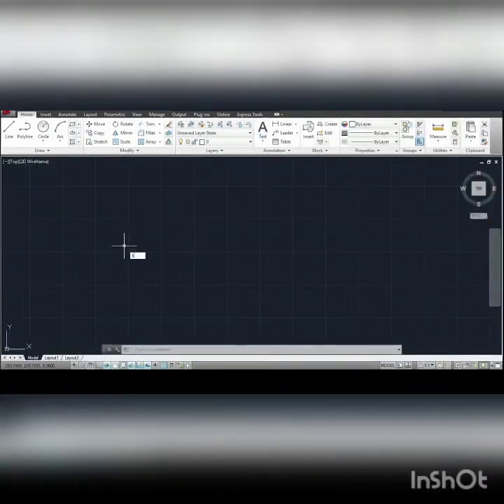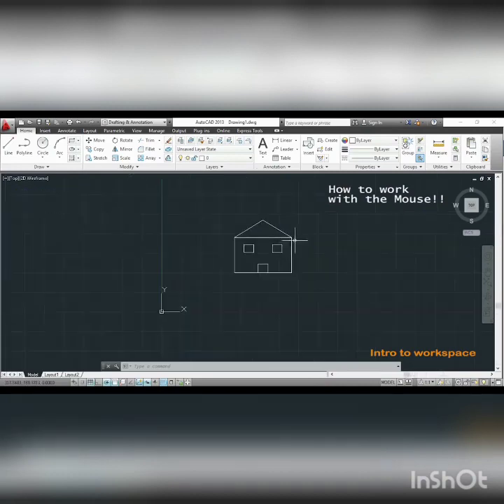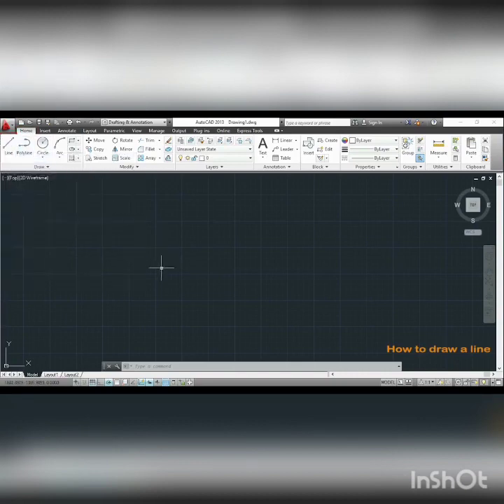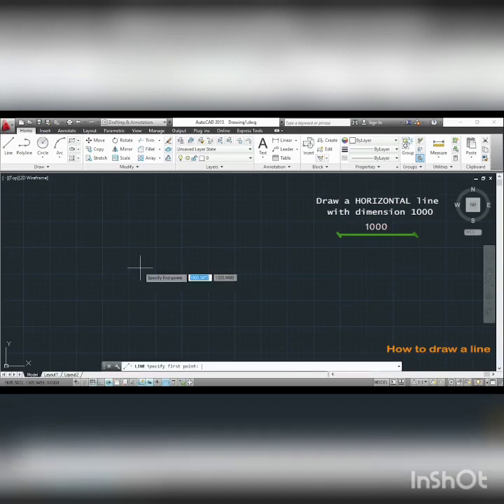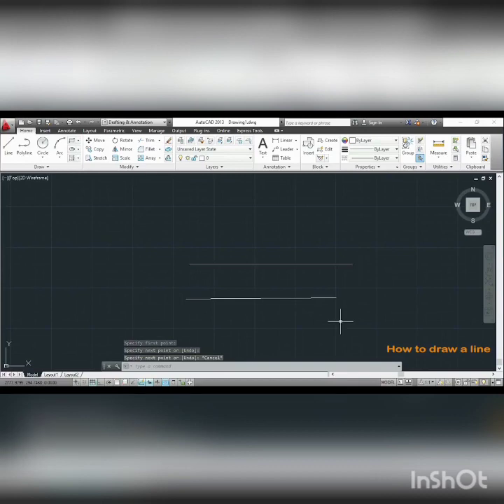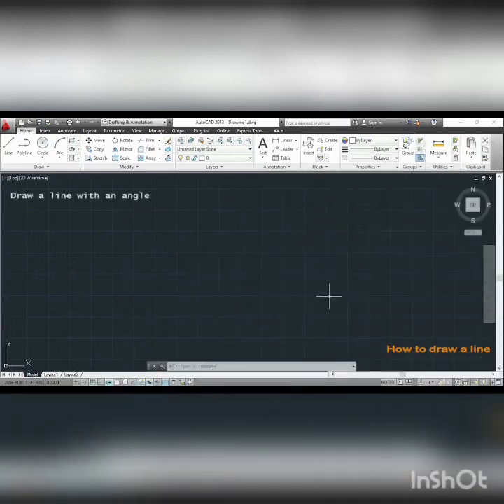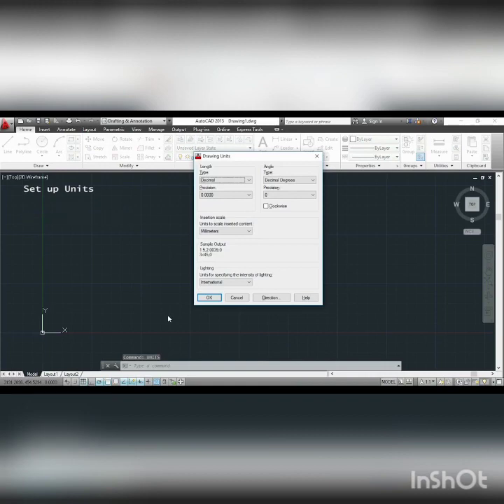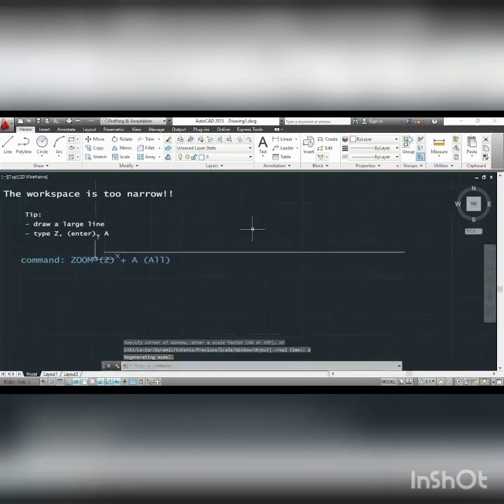CADCAM LAB BASIC DETAILS FOR AUTO CAD